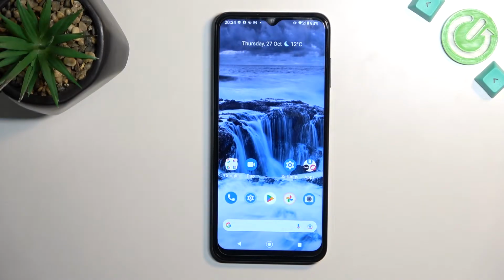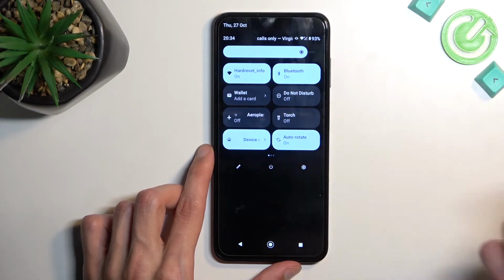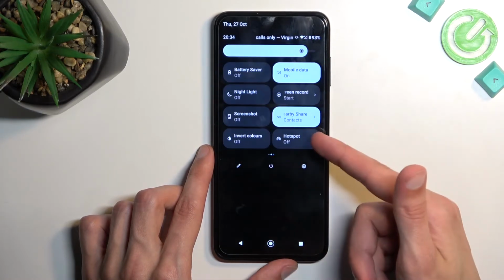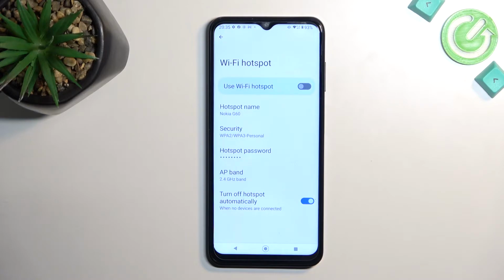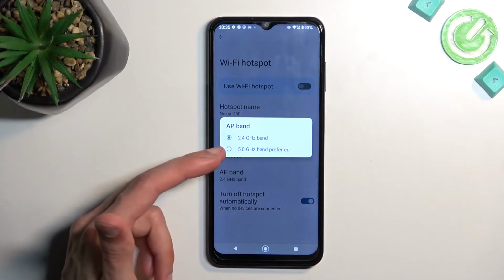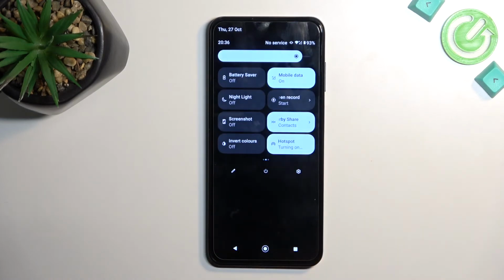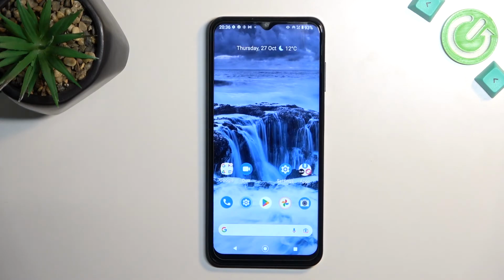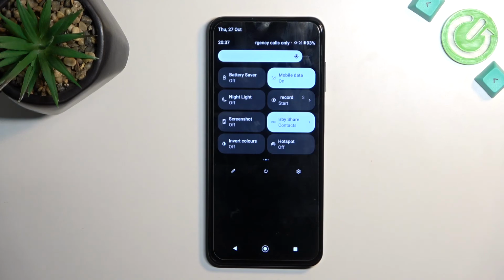How to Actiate Portable Hotspot on Nokia G60 - Set Up Wi-Fi Hotspot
Find out more about a mobile hotspot in Nokia G60:
Welcome, everybody. Today, we want to demonstrate how to enable a Wi-Fi Hotspot in Nokia G60. The following step-by-step guide will show you how to switch on, set up, and then deactivate your portable hotspot. Watch our video and learn how to share Wi-Fi on your device. If you want to know more about your Nokia G60, visit our YouTube channel.

How to activate the portable hotspot in Nokia G60? How to configure a mobile hotspot in Nokia G60? How to share Wi-Fi in Nokia G60? How to disable the personal hotspot in Nokia G60?